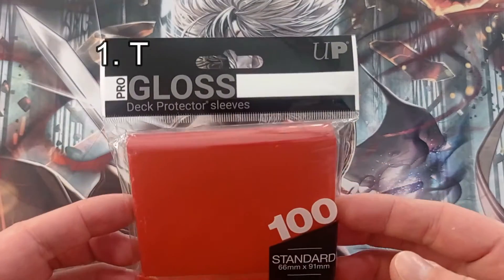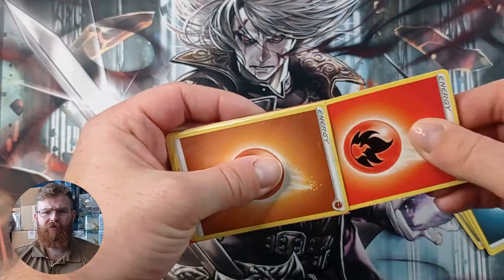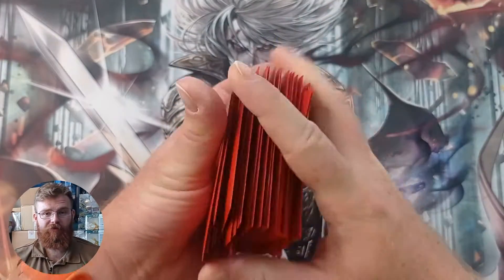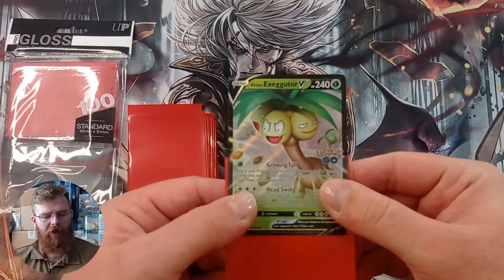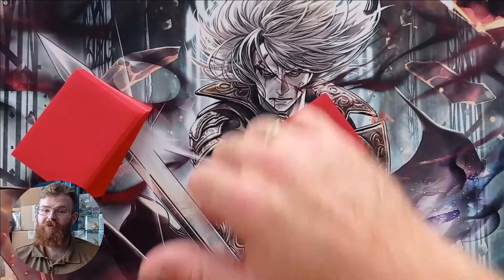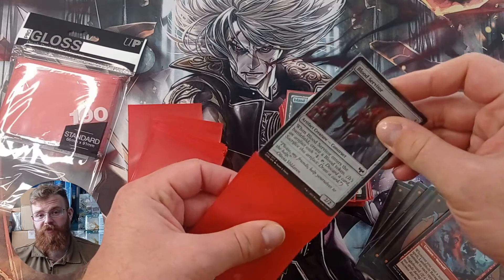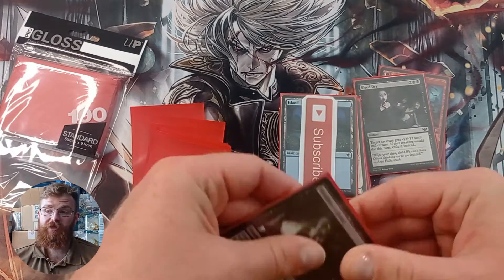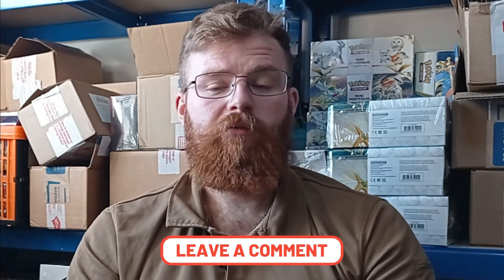The Best Sleeves Series | Ultra Pro: Gloss Deck Protector Sleeves Review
You have just seen a review of Ultra Pro Gloss Deck Protector Sleeves by your friends at DoubleSleeved.co.uk.

Get out there, enjoy your hobbies and make sure it's DoubleSleeved!